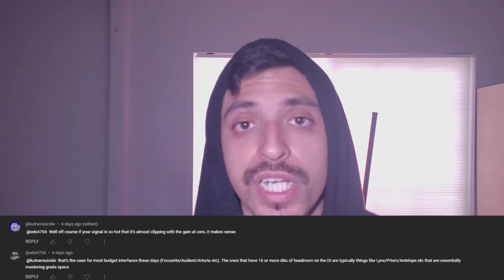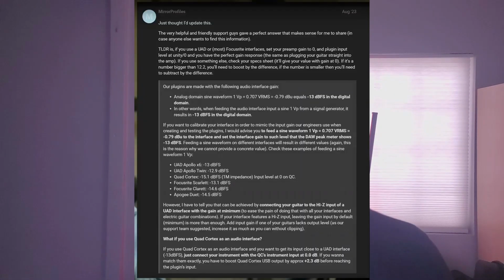Unlock the Full Potential of Your Amp Sims Mastering Gain Staging & Addressing Viewer Comments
🎧 Don’t know what to fix next in your metal mix? Follow this roadmap 👉

Stuck on your metal mix? Let’s talk through what’s holding it back.